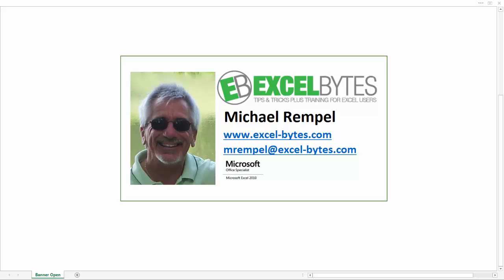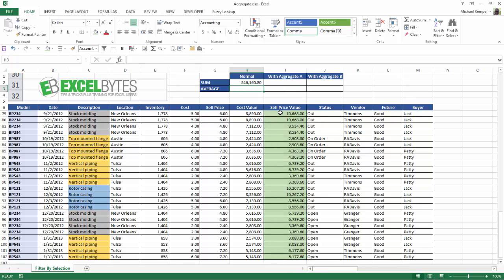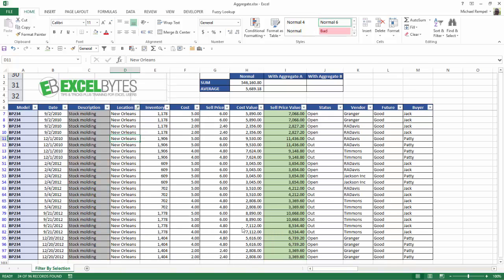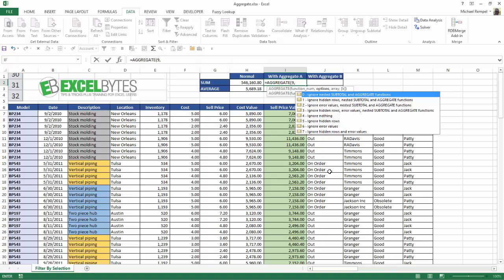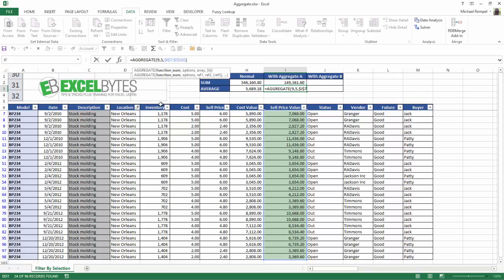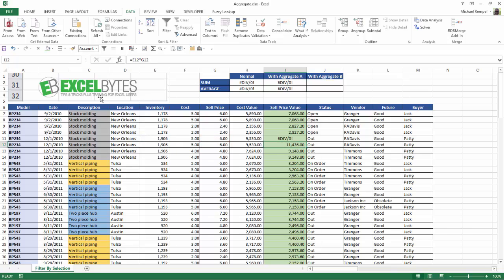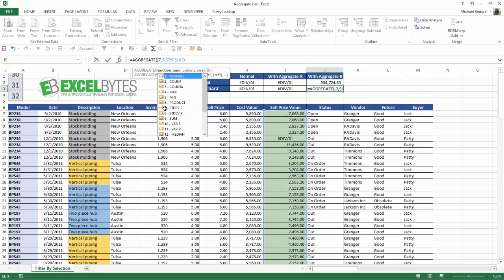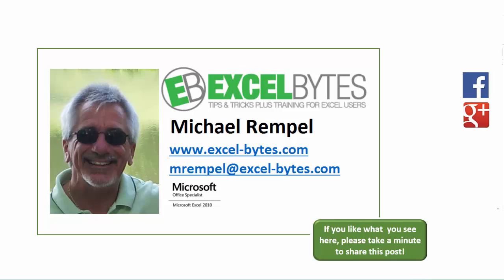How To Use The AGGREGATE Function With Hidden Rows and Errors In Excel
The AGGREGATE function in Excel is much more powerful than the SUBTOTAL function with additional built in options and the ability to ignore errors and hidden rows.  Let's see how that works in Excel!